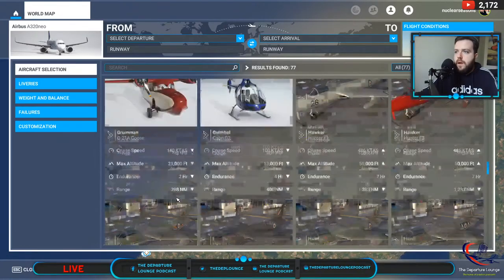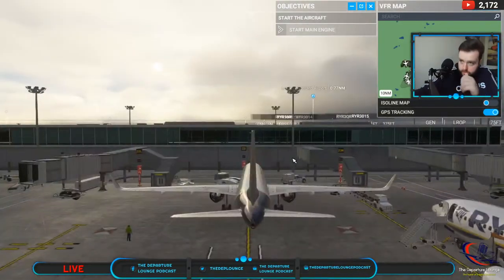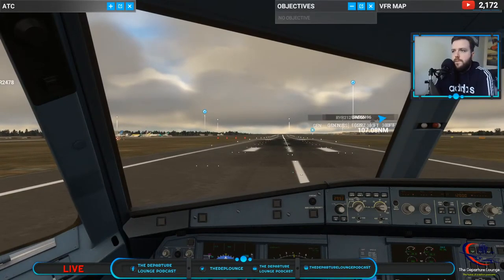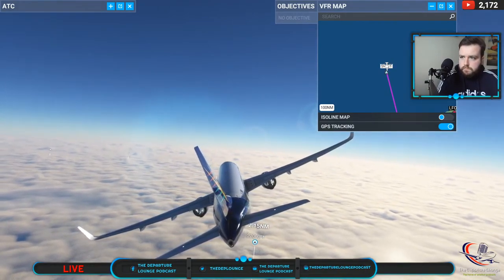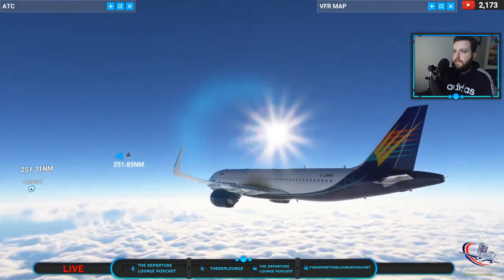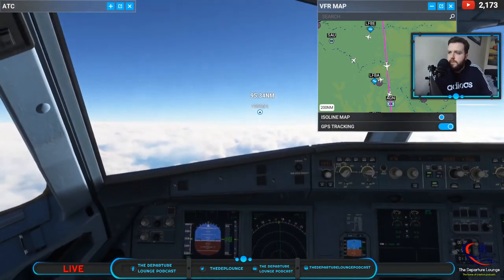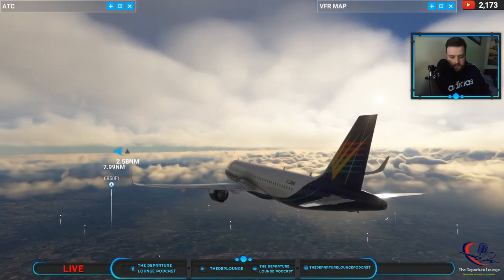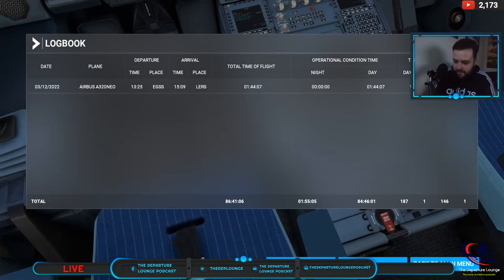🔵✈️ (LIVESTREAM!) LET'S PLAY.. MICROSOFT FLIGHT SIMULATOR! ✈️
Join us for our inaugural gaming livestream on YouTube! YOU will decide on the aircraft and YOU will decide the route! What will we fly? Where will we go? Come on in and have your say!

SIGN THE PETITION TO SAVE CORNWALL AVIATION HERITAGE MUSEUM!

DO NOT USE MY FOOTAGE WITHOUT PERMISSION